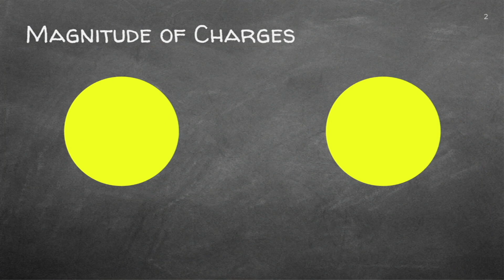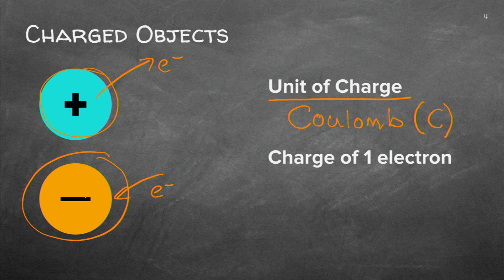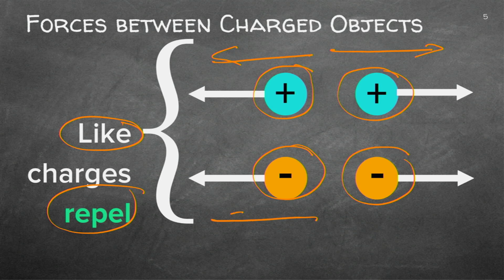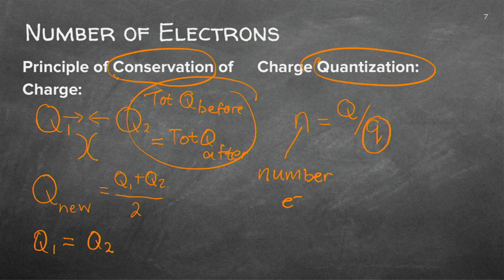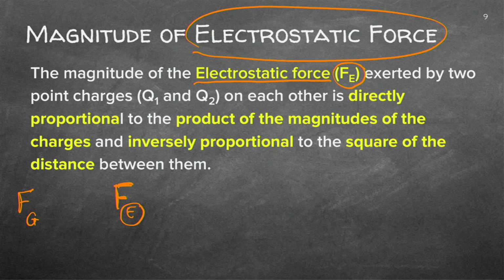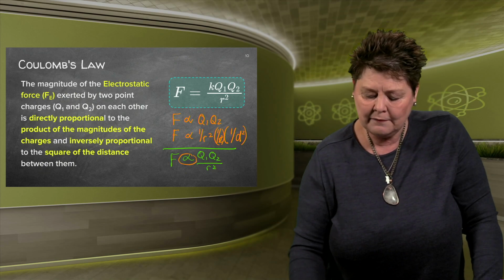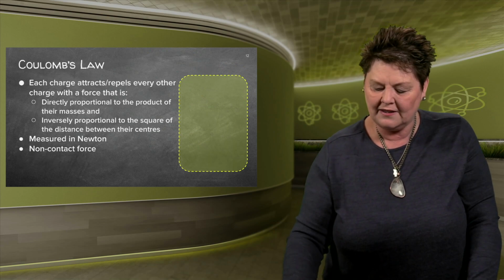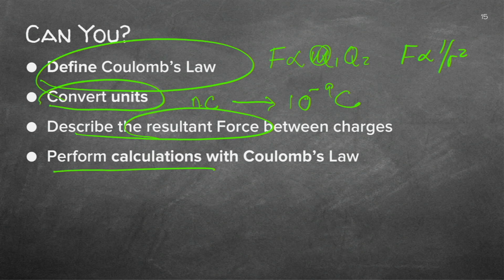12.6 ELECTROSTATICS - ELECTROSTATIC FORCES COULOMBS LAW